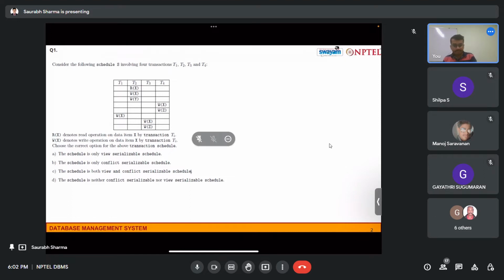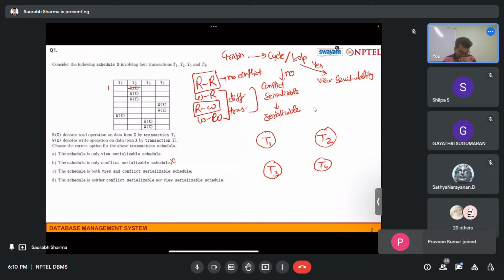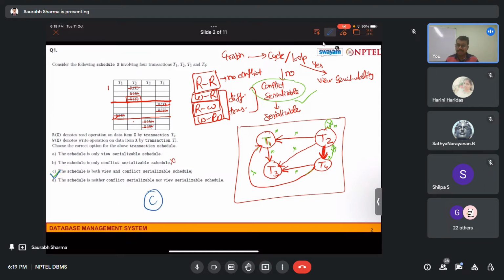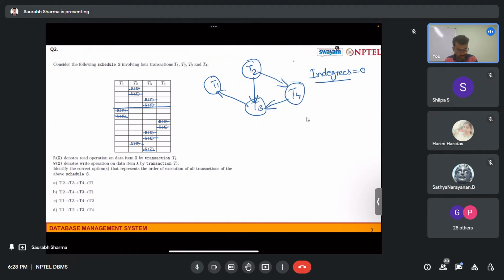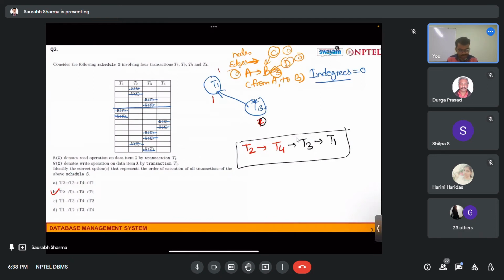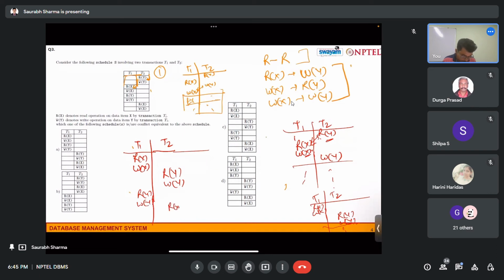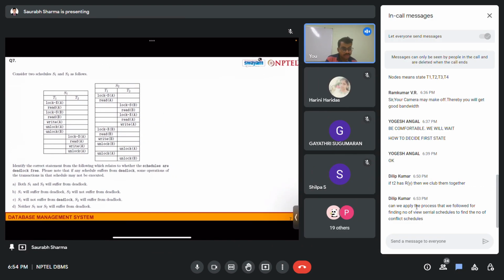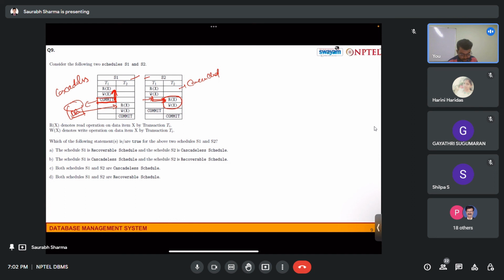Week 7 Live Session for NOC22 CS91